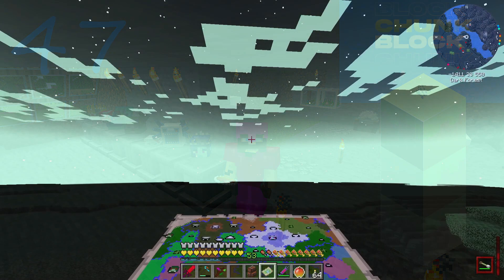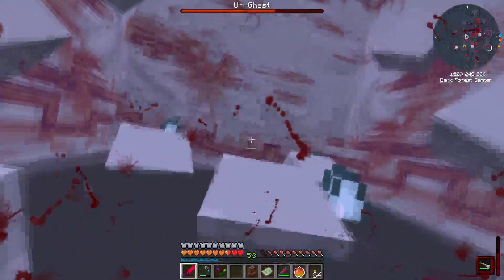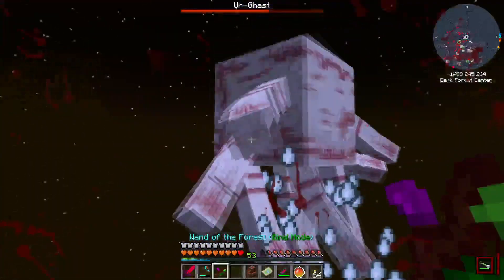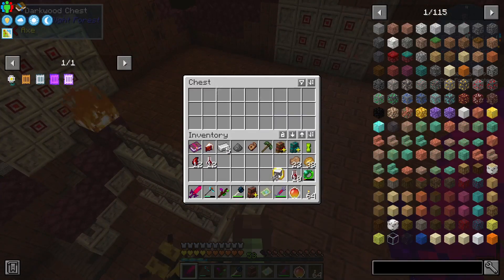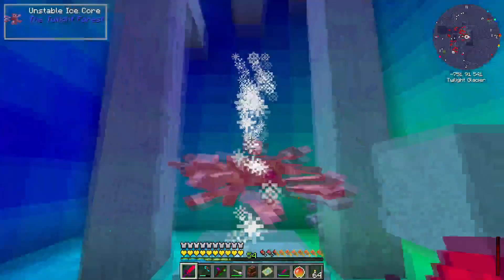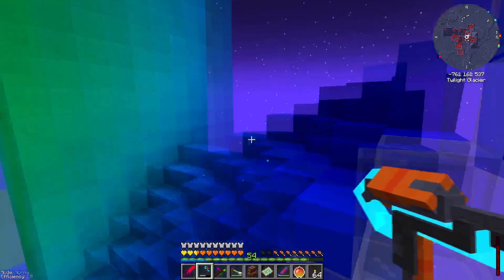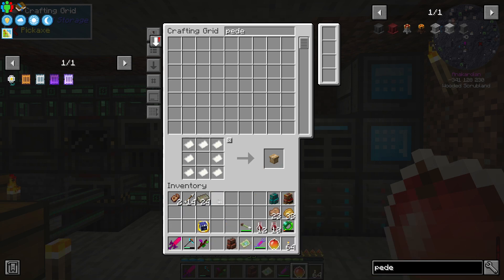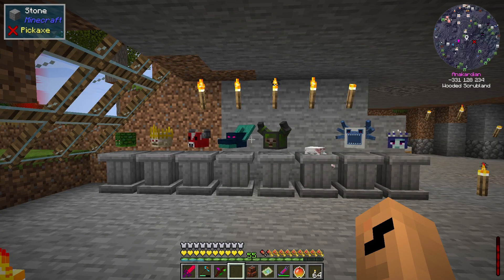CB: 47 - Ur-ghast and Snow Queen